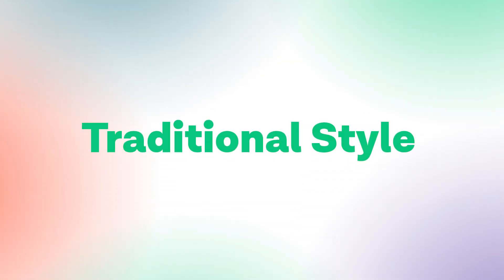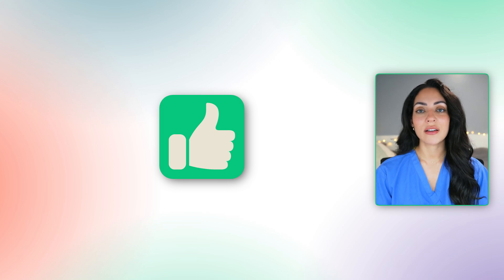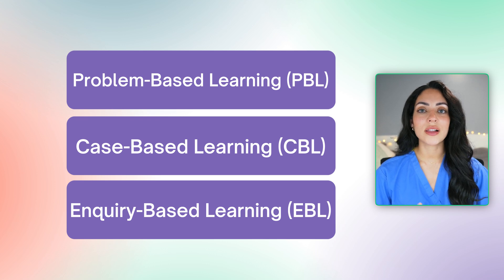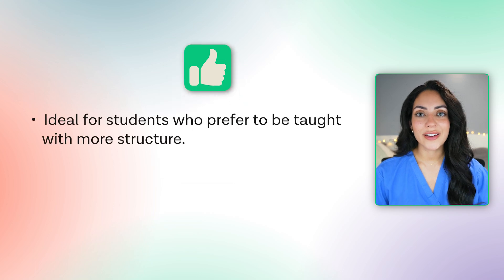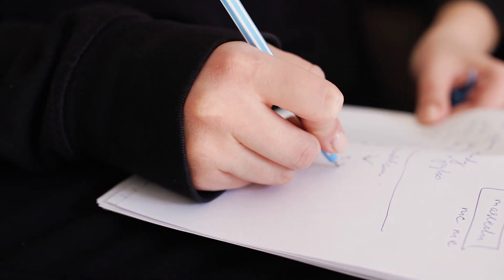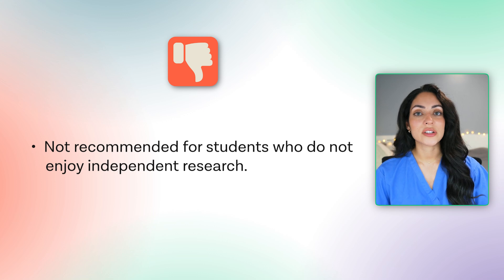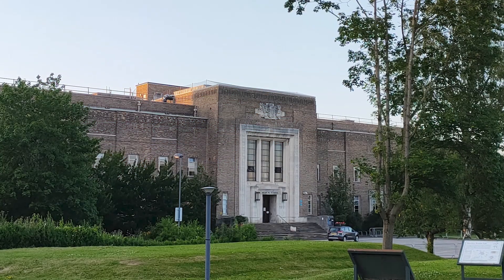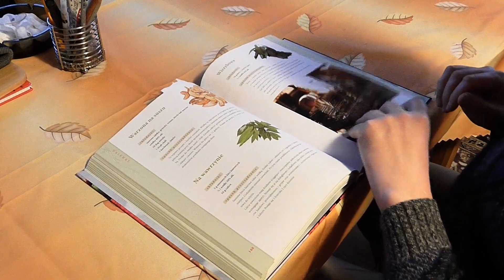Teaching Styles At Medical School: Which One Suits You Best?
There are many medical schools in the UK and they all vary in their teaching style: traditional, integrated, lecture-based, case-based, problem-based, and enquiry-based teaching.

Choosing the right teaching style can be tricky when there are so many to choose from.

In this video, we’re going to break down what each of the teaching styles involves, which medical schools implement that teaching style, and what the benefits and downsides are.

FUTURE DOC

📩 Sign up to the newsletter at the bottom of this

TOPICS

1. - Medical school teaching styles
2. - Traditional teaching style
3. - Integrated teaching style
4. - PBL